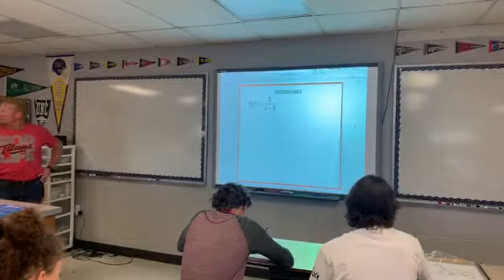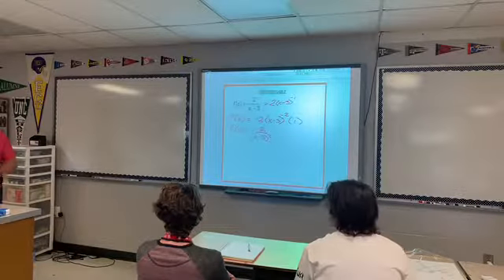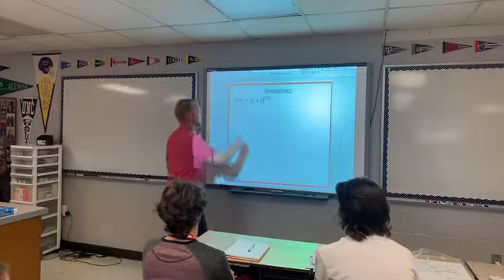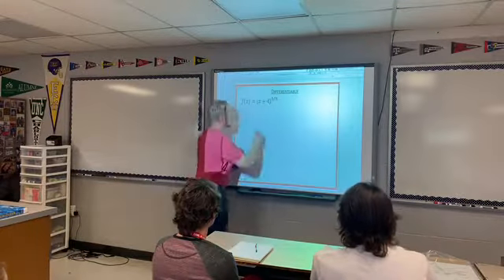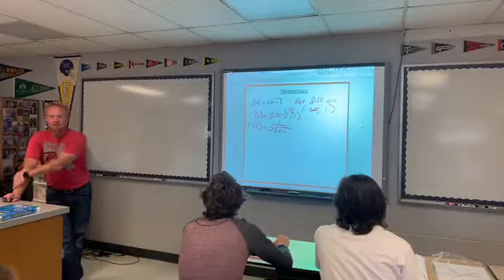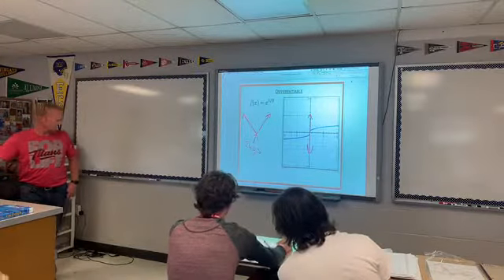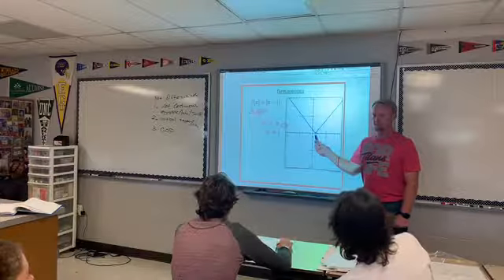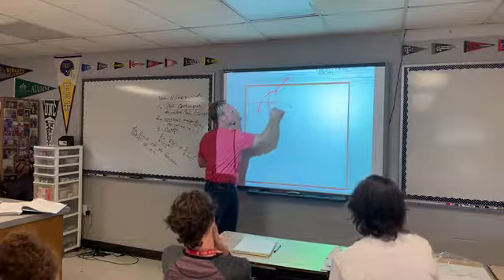Calculus - Differentiablility Day 1